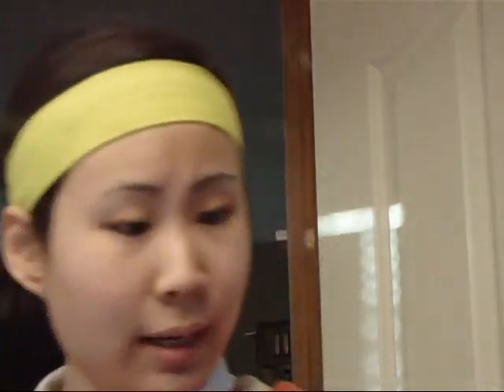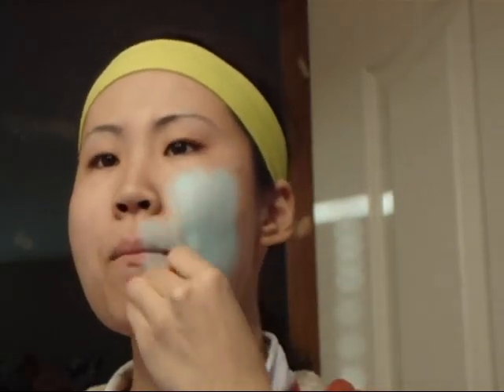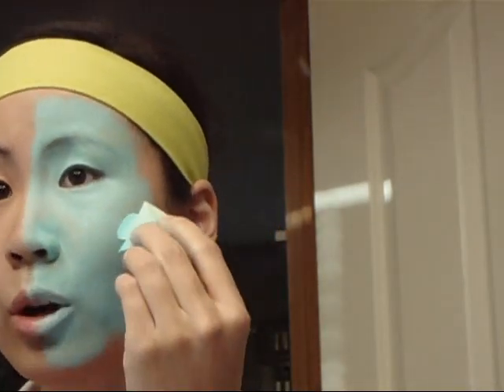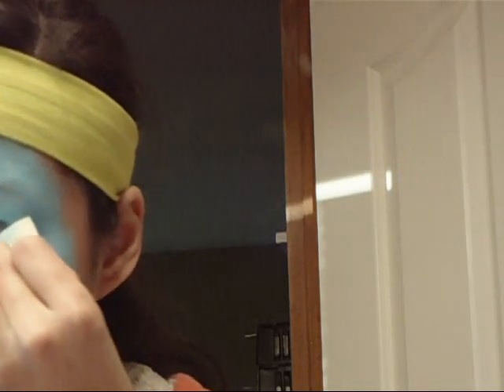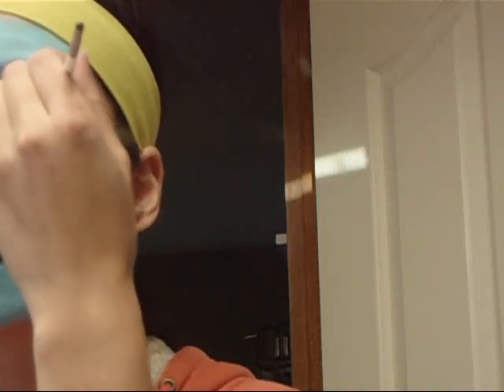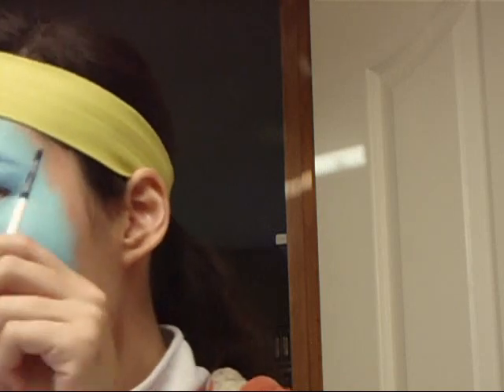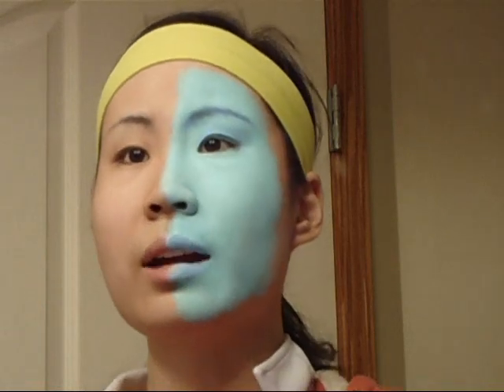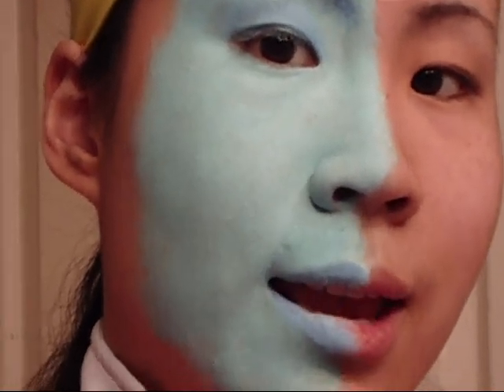Face paint cosplay tutorial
A face paint make up tutorial for cosplay characters that don't have flesh coloured skin. Here I'm using blue as I would for my Cortana cosplay. Pretty straight forward. Most people apply face paint and it's all streaky/too thin, this shows you how to apply an even coat that will cover up your skin tone as well as a product I use that will help with smudging.

Products used:
- WOLFE Face Art FX hydrocolor - colour 066 (the first blue I used)
- Paradise makeup AQ - colour lt. blue BA. Q-25 (the second blue)
- Ben Nye creme color - colour CL-22 Sky blue (the oil based blue)
(sometimes I'll also use a black eye liner to enhance my eyes more)

If you have any other requests for tutorials, pm me on youtube with your request.